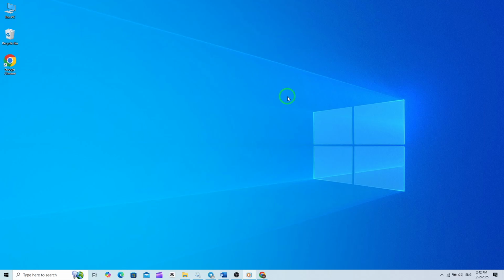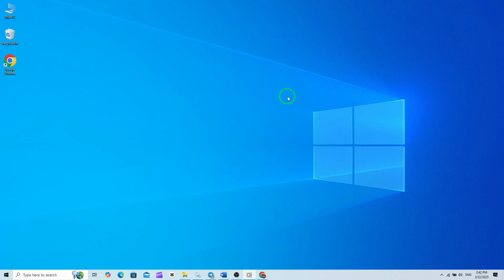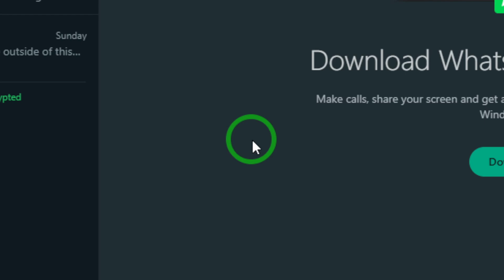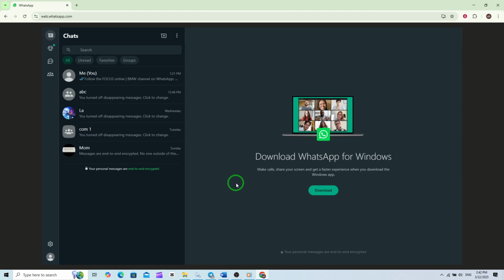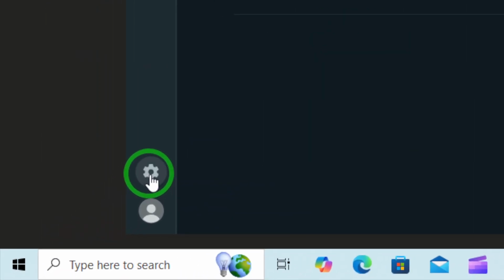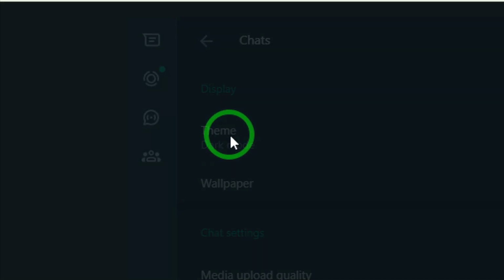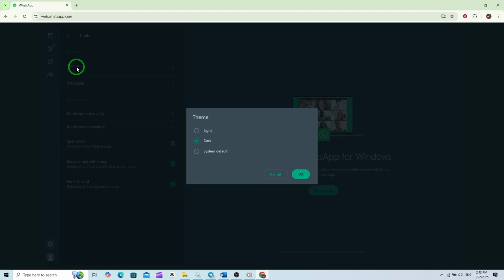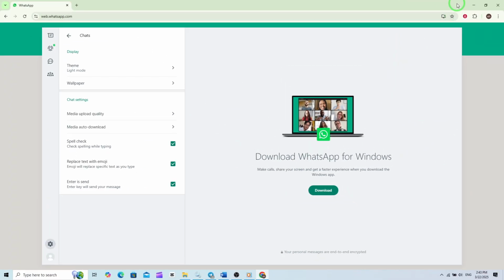How To Turn On Light Mode On WhatsApp Web On PC (New Update)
Learn how to turn on Light Mode on WhatsApp Web with this simple guide! Follow these easy steps to switch from dark to light theme in just a few clicks. Perfect for anyone using WhatsApp Web on their PC.

Steps:

1. Open WhatsApp Web.

2. Click on the settings in the left-side menu.

3. Enter "Chats," then select "Theme."

4. Choose "Light."

Chapters:
00:00 Intro
00:12 Soultion
01:05 Outro